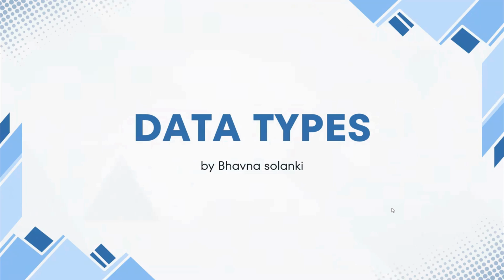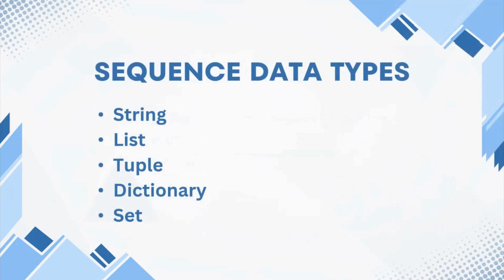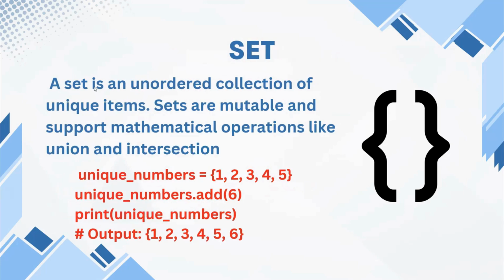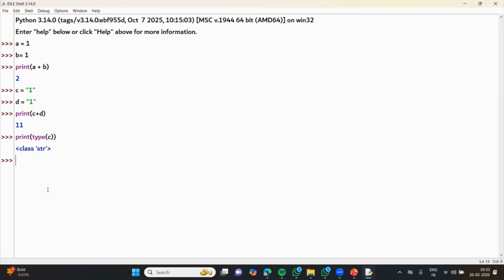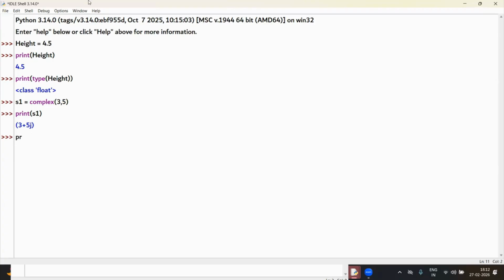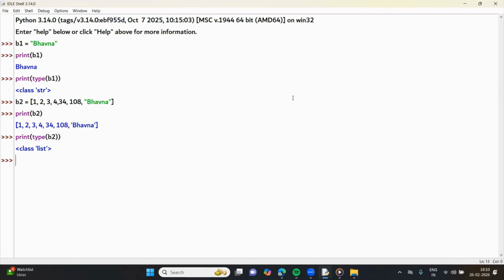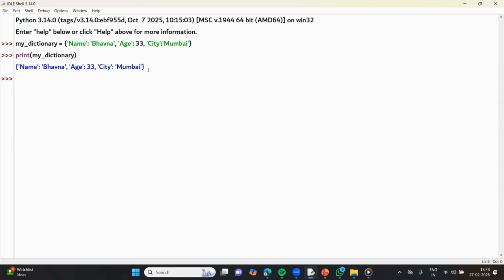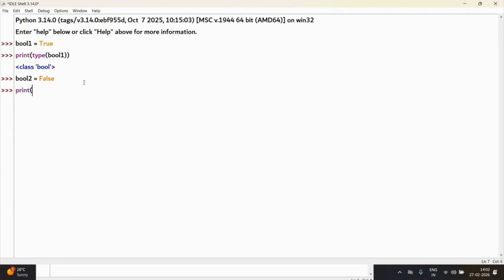Data types Python tutorial class 7